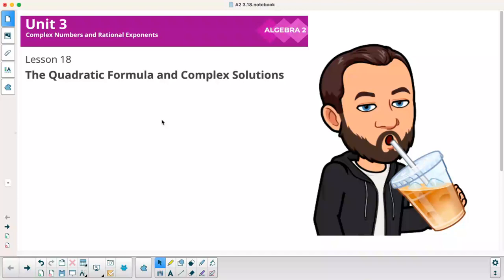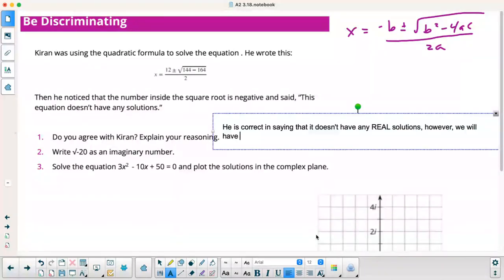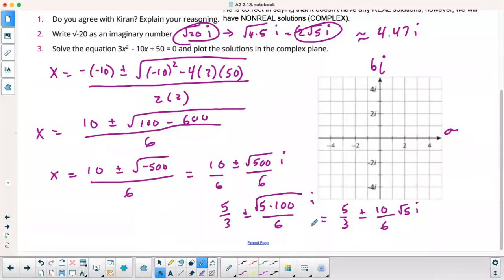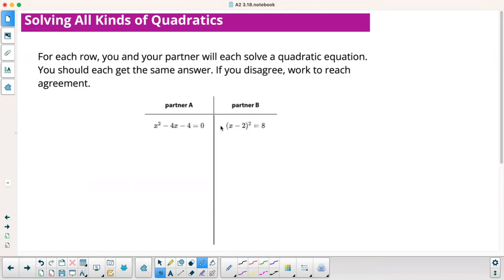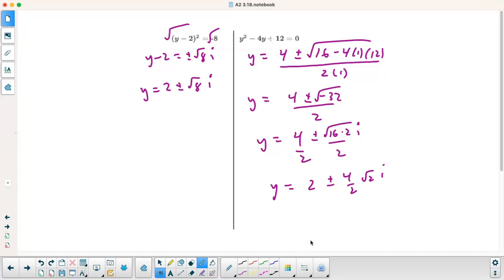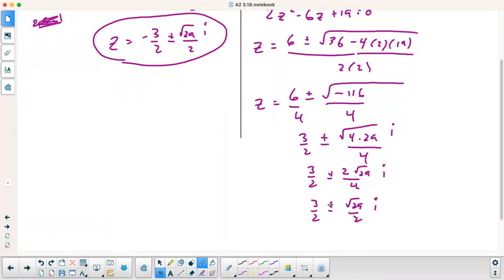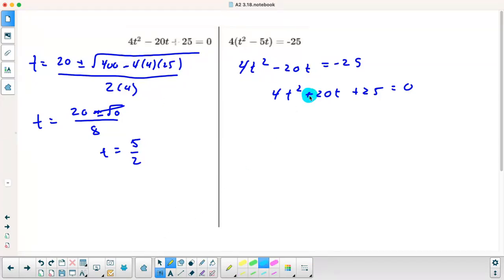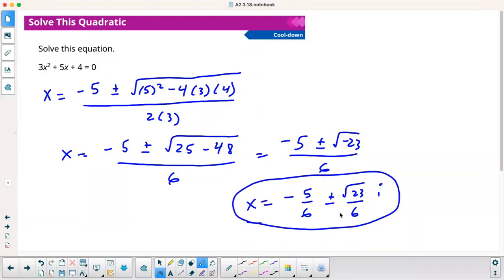Illustrative Math | Algebra 2 | 3.18 Lesson